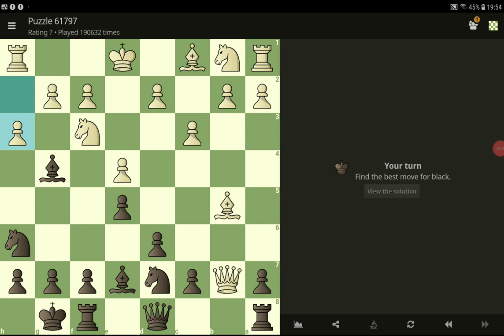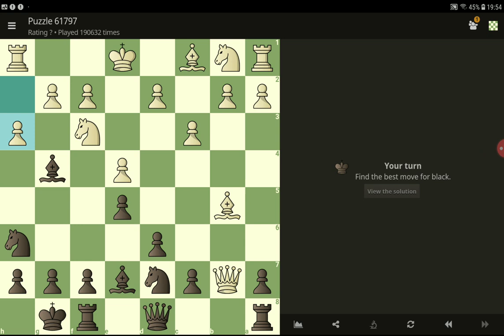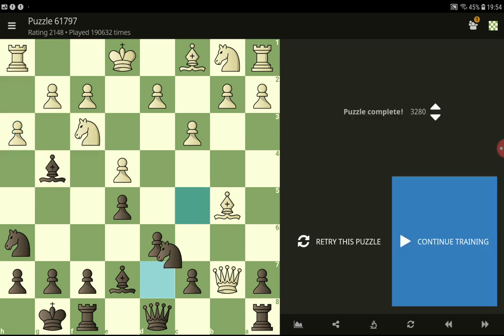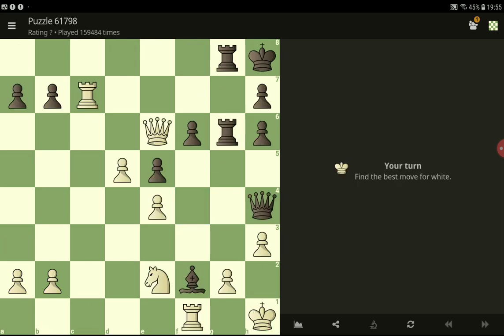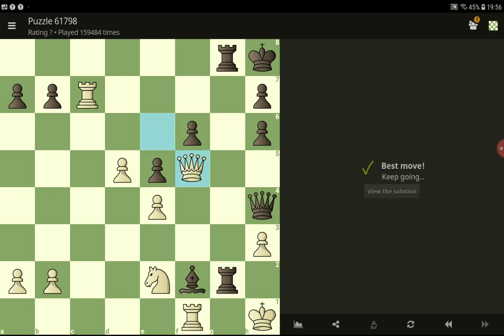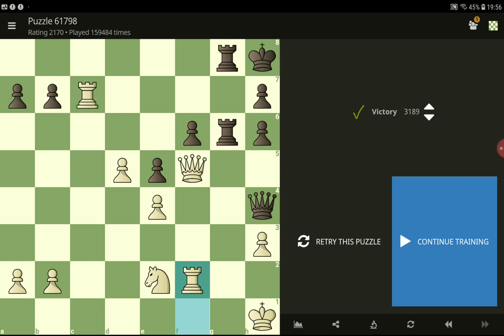échecs puzzle schach #288